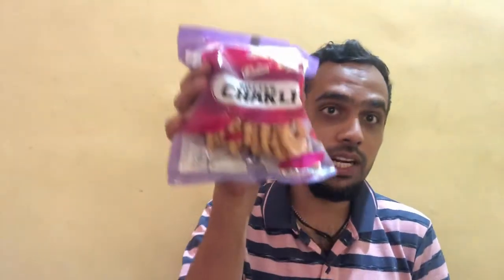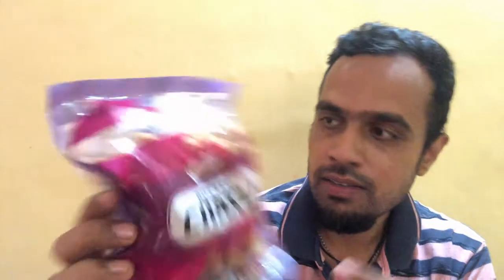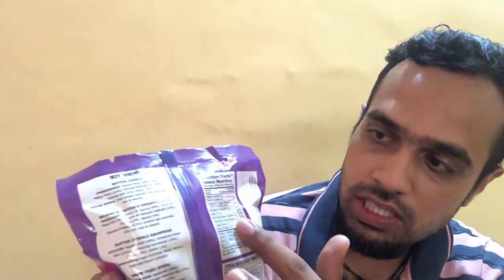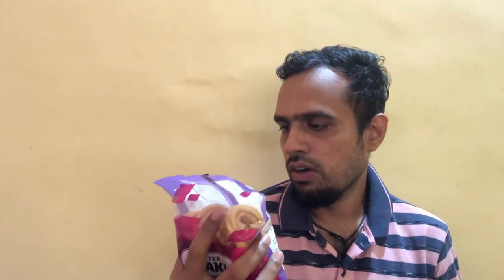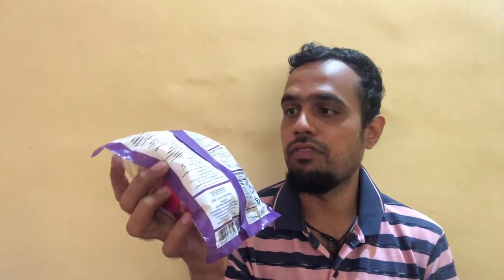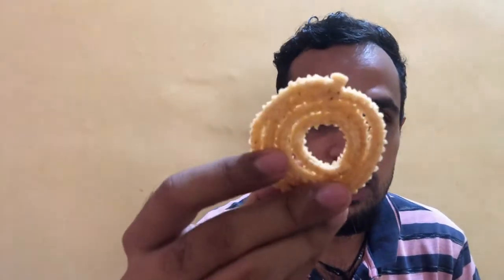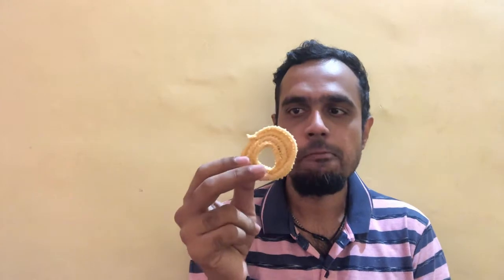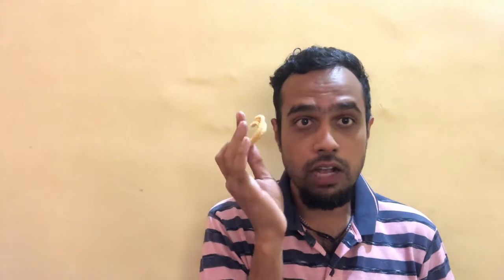Charlie's Snacks - Butter Chakli, 100g Pack price, review & Unboxing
Charlie's Snacks - Butter Chakli, 100g Pack

About
Packaging - Plastic Pouch
It's an 100% vegetarian product

Super Crispy and Yummy spiral snacks for enjoying as a snack or in leisure time. These chakli's are mmade from tapioca flour which makes them super crisp and yummy at the same time.
Per 100Gm : Energy 506Kcal, Fat 40Gm, Saturated 30Gm, Trans Fat 2.5Gm, Carbohydrtae 30Gm, Sugar 0Gm, Protein 6.5Gm, Cholesterol 0Gm, Sodium 40Mg